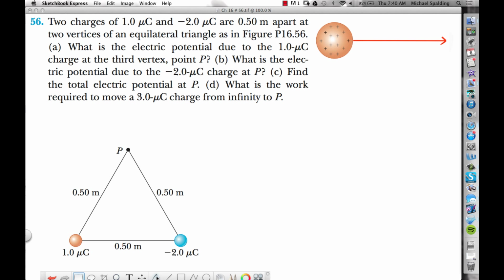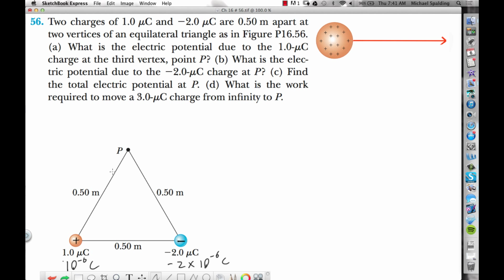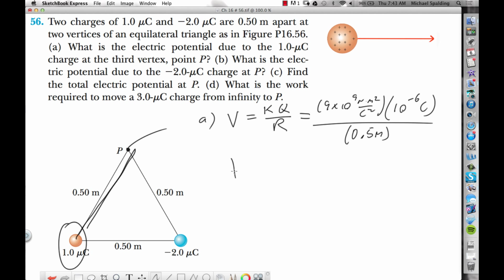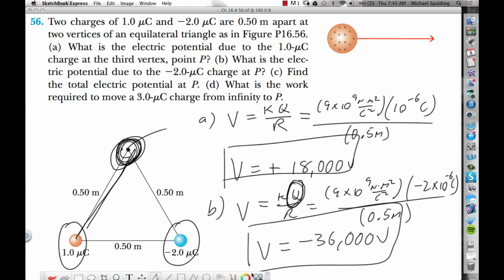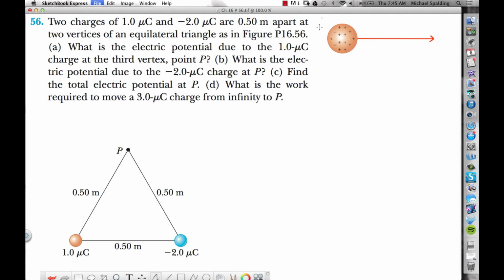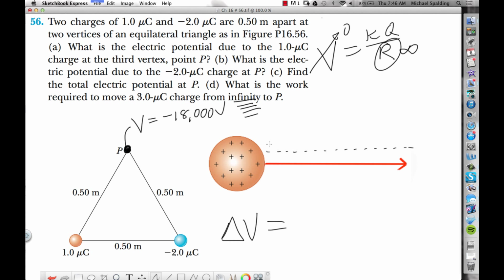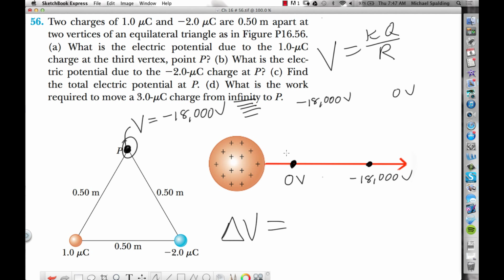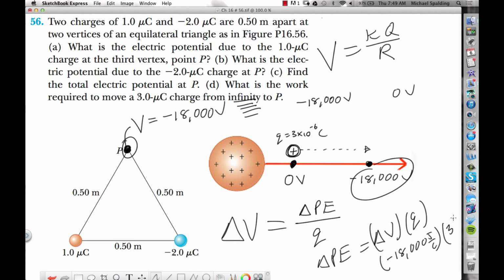Ch 16 # 56.mp4